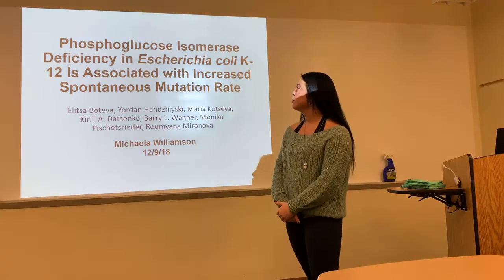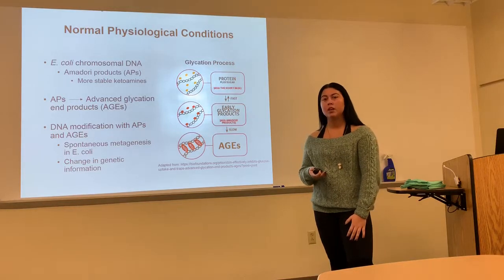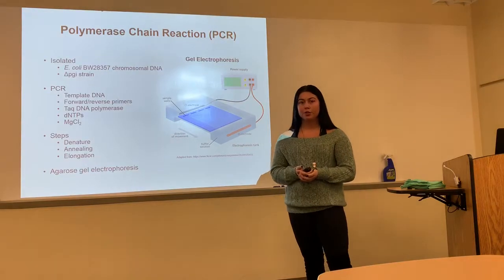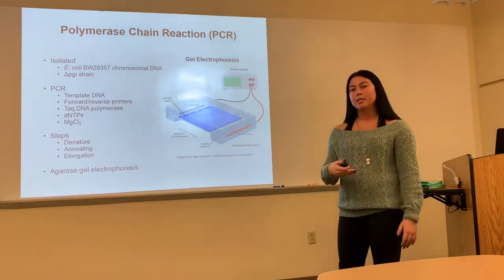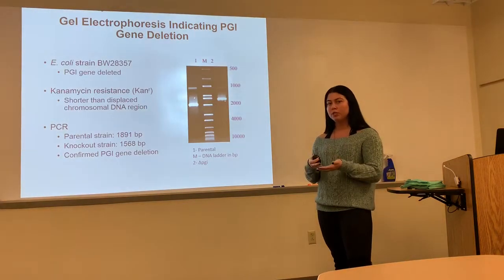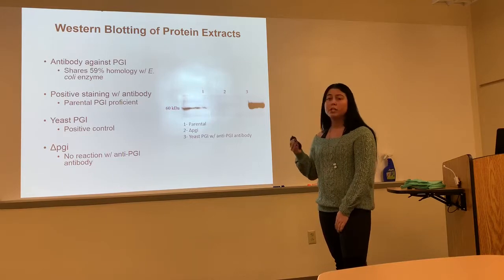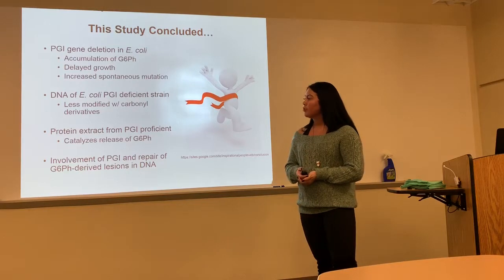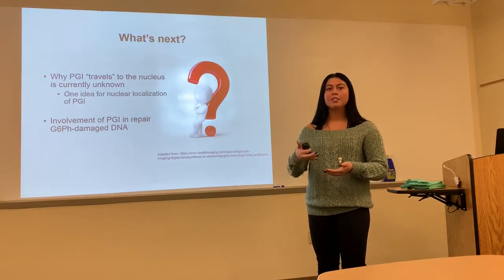Molecular Paper Presentation